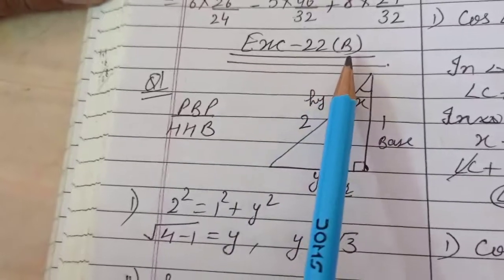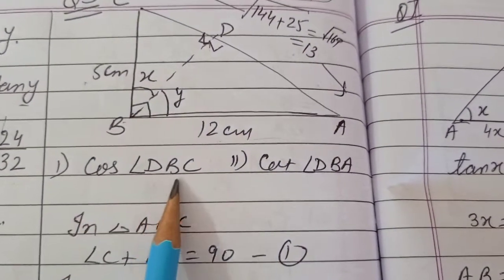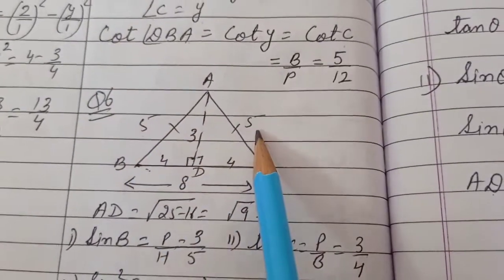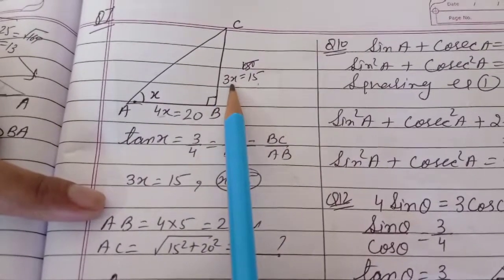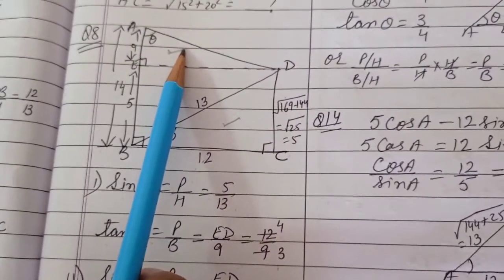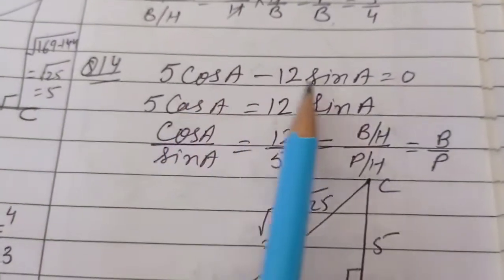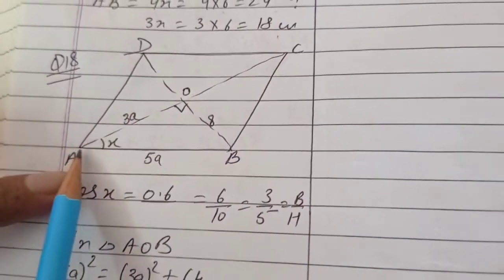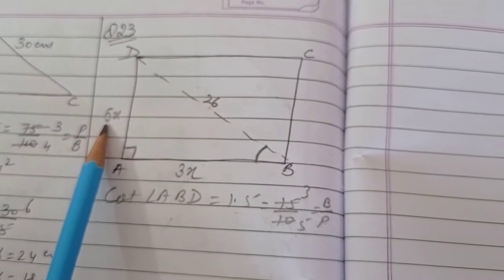Class-9, Subject-Maths, Video-49, Chapter-22, Part-2 by Mrs Shivani